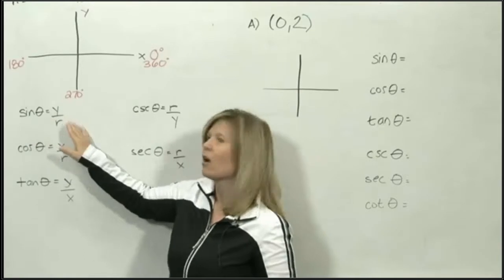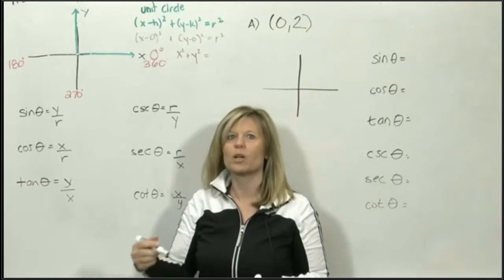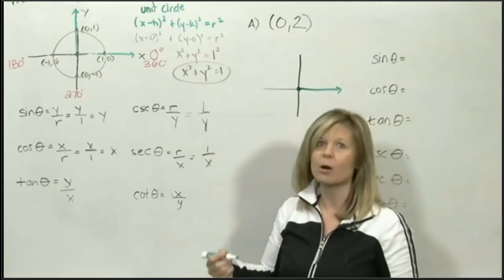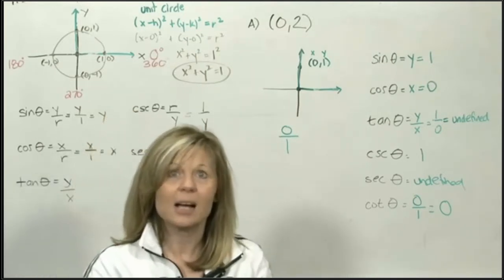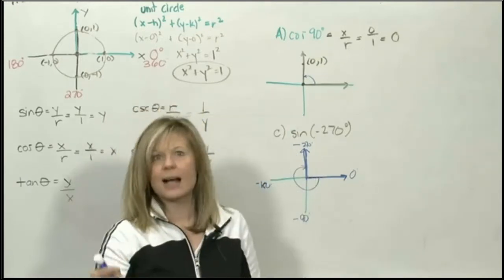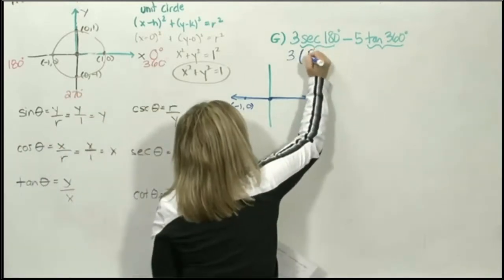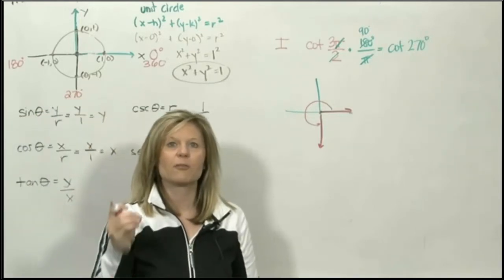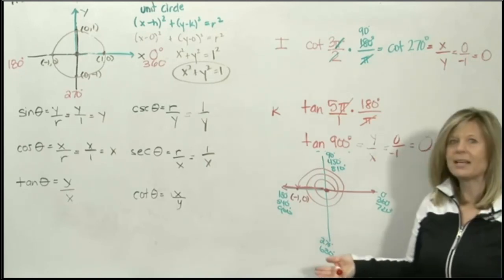math 112 section 1.3B quadrantal angles